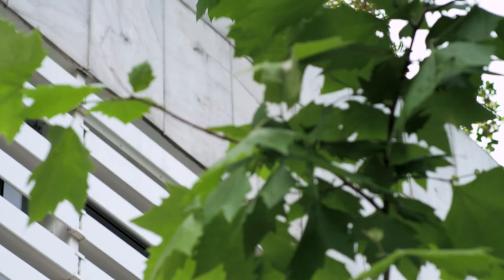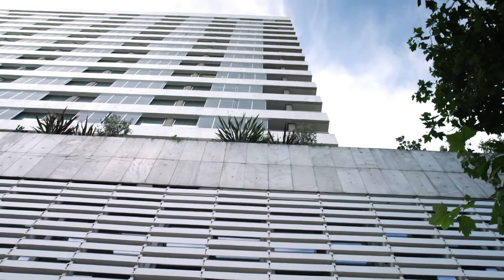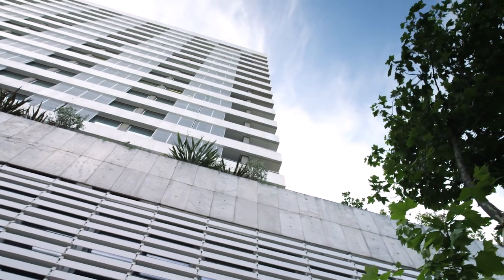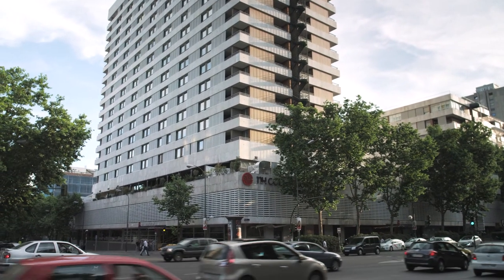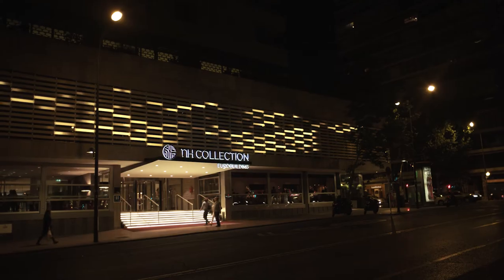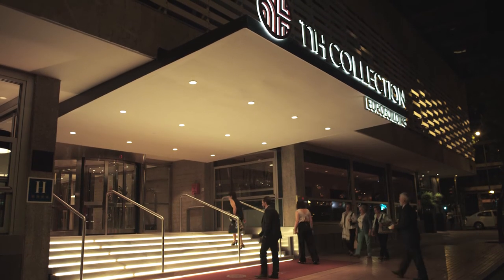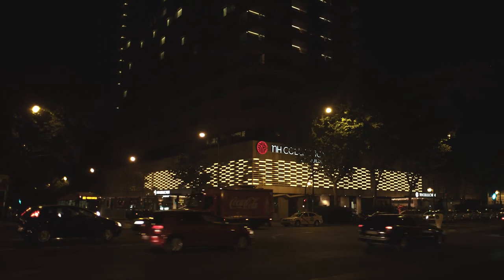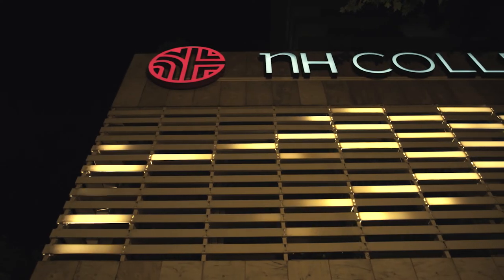LDC: NH Collection Hotel - Responsive Facade Lighting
The project is a permanent exterior façade lighting scheme realised as part of refurbishment project in 2015 for a large conference hotel in central Madrid, Spain.

The client requested an eye catching exterior lighting scheme to communicate their new brand identity and to express the building in a modern surprising way.

The lighting draws its inspiration from the modernist architectural composition and the notion of movement present on the site. It seeks to create a focal point in the urban surroundings and to connect with the NH Collection brand philosophy summarized in their tag line “Feel Special”. It provides a welcoming experience for the guests and an experimental branding tool for the client.

The light and shadows drift and flicker across the façade rhythmically tying in with the pace of the car and pedestrian flow. The light movement never repeats. Custom lighting control system was developed by LDC for the project using biomimicry algorithms to render the output in real-time with complex parametric inputs and triggers to create complexity familiar from flocking behavior of animals and fluid patterns such as surface of a river.

The piece relates to the urban rhythm through the pace of the light movement and the way it behaves in relation to time. The resulting movements and patterns are never quite the same with the composition, speed, direction, density and intensity shifting and changing as the time goes.

The system has a user interface that allows the client to introduce brand related communications and welcoming messages for specific clients.

All the lighting technology has been completely hidden from view and embedded into the architecture. Semi-translucent ceramic tiles form the secondary façade and the white LED light seeps through this seemingly opaque and solid material as if by magic. The scheme has been realized with customized 2700K white LED exterior fixtures addressed internally every 300mm. They sit inside a custom housing behind the Krion tiles. Centralised server is used for mapping the content from special content engine software. The system is remotely monitored and allows for easy updates. The operator has a specific user interface in their disposal as does the maintenance team.

Concept & Lighting Design: Lighting Design Collective (ldcol.com)
Location: Madrid, Spain
Client: NH Hotel Group
Architect: L35 Architects
Specialist lighting installer: Susaeta
Main Lighting Supplier: Osram/Traxon